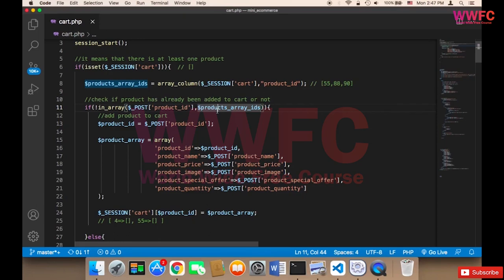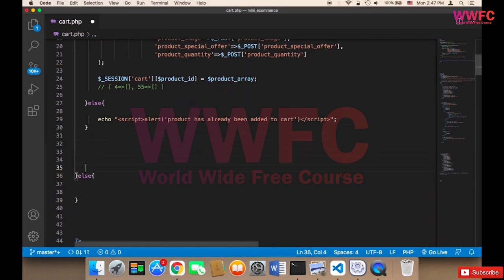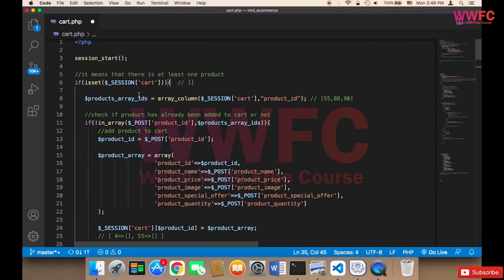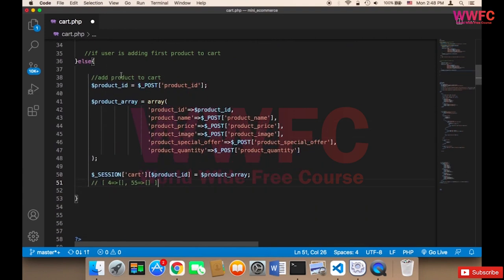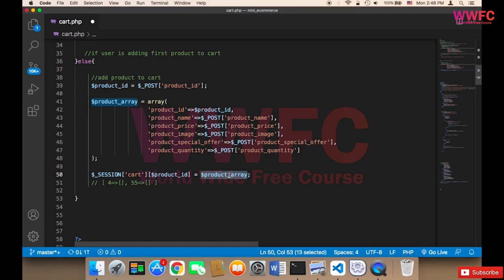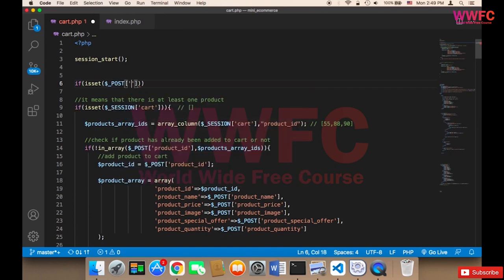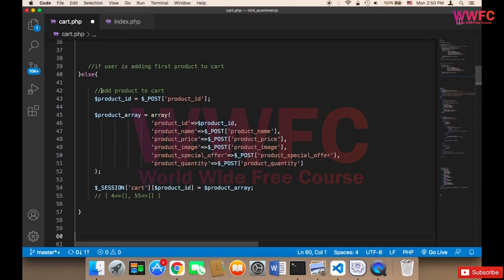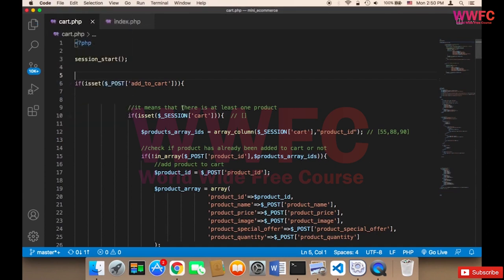Cart function 2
In this video, I'll show you how to create a simple PHP cart function. This cart function will allow you to manage your shopping cart from within your PHP code.

If you're looking to improve your PHP skills, then this video is for you! By learning how to create a simple cart function, you'll be able to easily manage your shopping cart from within your PHP code. This function will save you time and make your shopping experience more efficient!

Hello, I'm WWFC and I'm a web developer who specializes in modern PHP ecommerce frameworks. In this video, I'm going to demonstrate how to create a simple website using PHP and a modern ecommerce framework.This introductory class is perfect for beginners who want to learn how to create a basic website using PHP and a modern ecommerce framework. I'll show you how to create a simple website with a checkout process, product pages and more. So if you're looking to learn more about PHP ecommerce web development, then this is the video for you!Discussed here : Cart function 2Why PHP ?PHP (recursive acronym for PHP: Hypertext Preprocessor) is a widely-used open source general-purpose scripting language that is especially suited for web development and can be embedded into HTML.PHP is Powerfull Backend Language: Facebook.Wikipedia.Tumblr.Slack.MailChimp.Etsy.WordPress.They are used in php language .PHP is used by 77.4% of all the websites whose server-side programming language we know.php ecommerce websitesimple php ecommerce projectphp ecommerce open sourcephp artisan ecommercephp website examplesadmin panel for ecommerce website in phpphp ecommerce backendbuild php ecommercephp ecommerce project free downloadphp ecommerce project tutorialphp ecommerce project source codephp ecommerce projectphp ecommerce project tutorialphp laravel ecommerce projecte commerce project in phpecommerce project in phpphp ecommercee commerce site using phpphp ecommerce websitephp cart funtion,php add to cart functionadd to cart function phpphp shopping cart tutorialsimple shopping cart using phpcreate simple shopping cart using phpecommerce add to cart phphow to add items in cart using phpadd to cart using phpphp cart and checkoutphp cartshopping cart functionality in javascripthow to add product in cart using phpshopping cart html phplaravel shopping cart sessionlaravel shopping cart tutorialadd product in cart phpshopping cart using phpshopping cart ajax php mysql